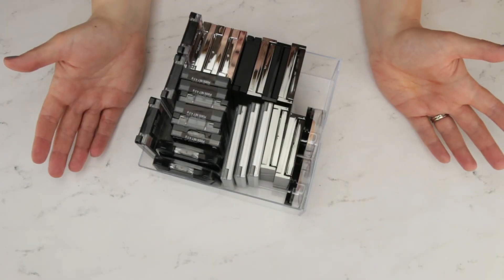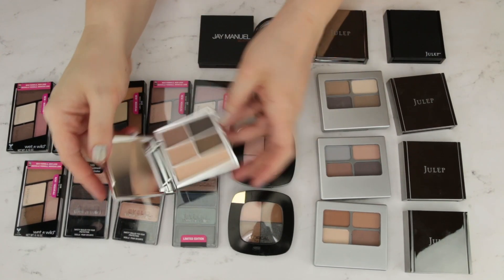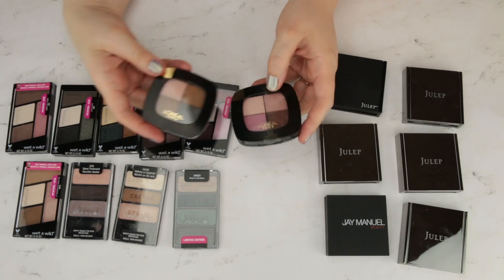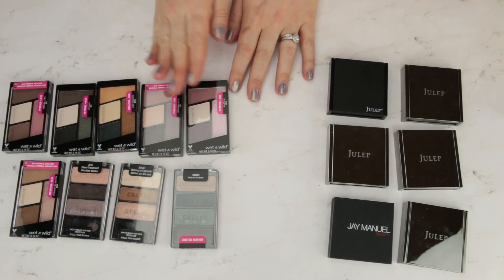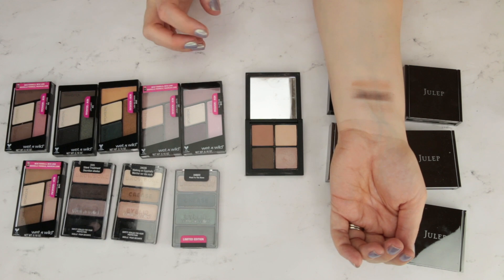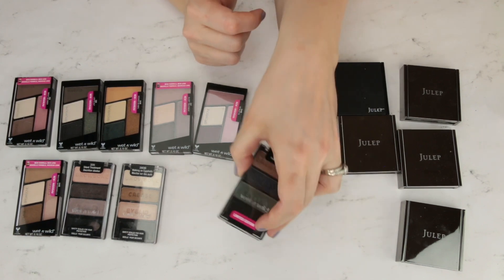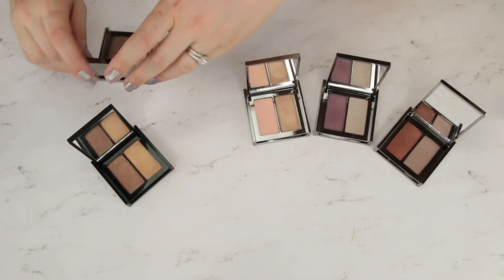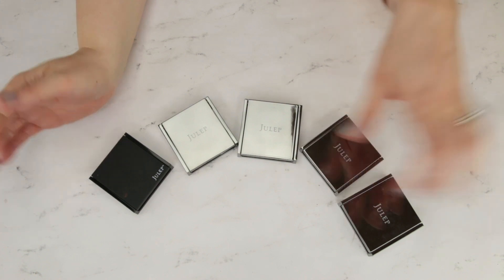Eyeshadow Declutter - Small Palettes & Duos (47% Gone!!)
Today, we're tacking all of my affordable and drugstore eyeshadow palettes. Many of these are at your local Walgreens or CVS or Ulta. But some are online only brands that still hit that affordable price point.

Like my high-end drugstore declutter video, I've divided this into several parts so we don't have a 2 hour video. LOL

★ PRODUCTS MENTIONED ★
ELF Beautifully Bare Eyeshadow Quints
Discontinued

Physicians Formula Matte Eyeshadow Quads

J. Cat Beauty Triple Crown Baked Eyeshadows

Loreal Colour Riche Pocket Palette

Jay Manual Beauty Quad
Discontinued

Wet n Wild Color Icon Eyeshadow Quad

★ MY DECLUTTER SERIES ★

All thoughts and opinions are my own. Magic Links also makes it much easier for me to quickly add these links which used to take me 20+ min to do per video. Thanks for supporting my channel in this small way.